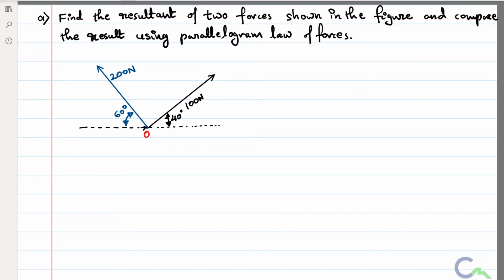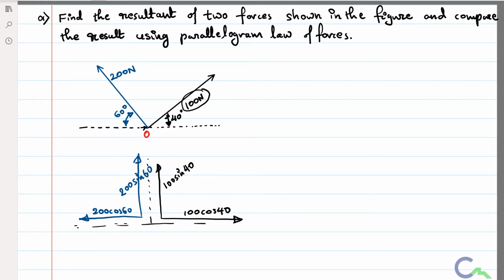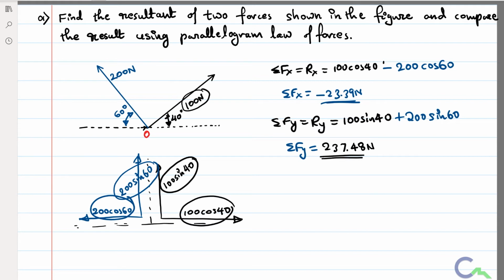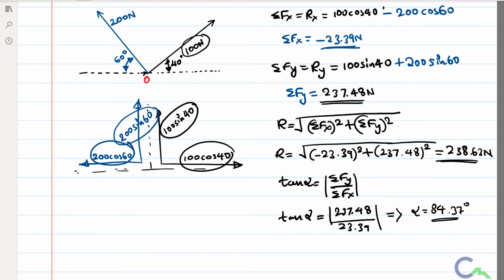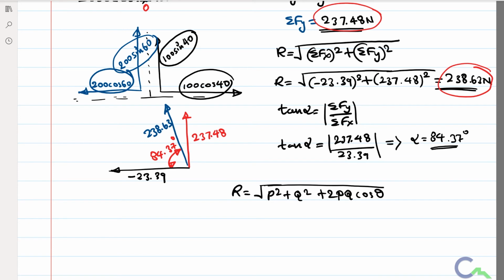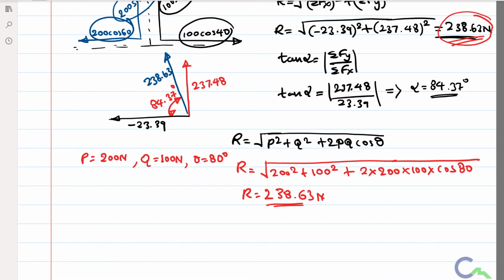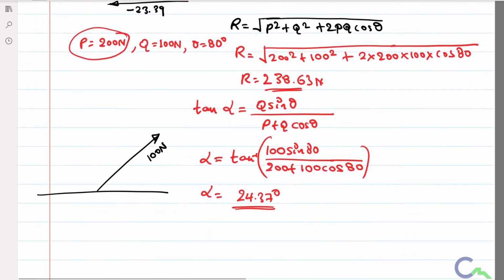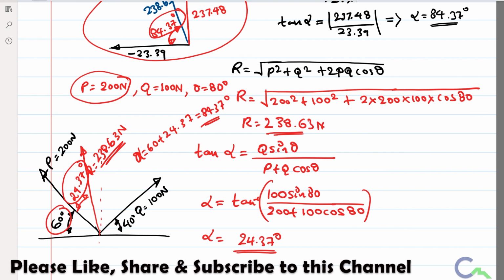09 Application of Parallelogram Law of forces | Elements of Civil Engineering & Mechanics | VTU